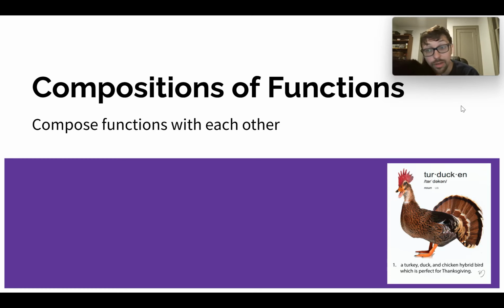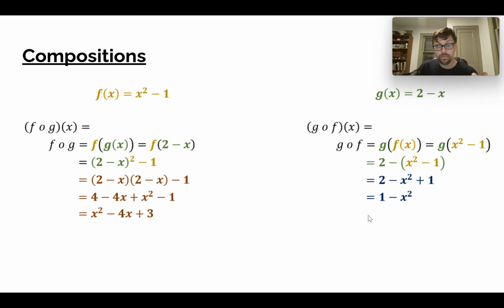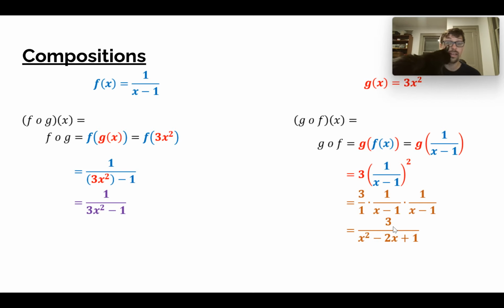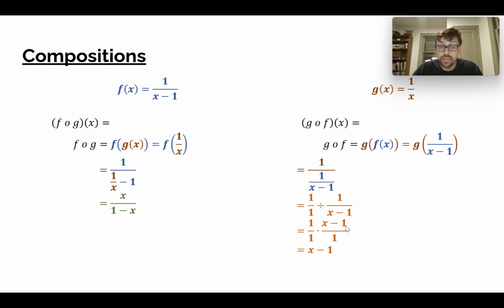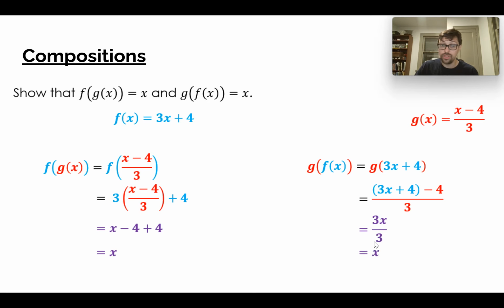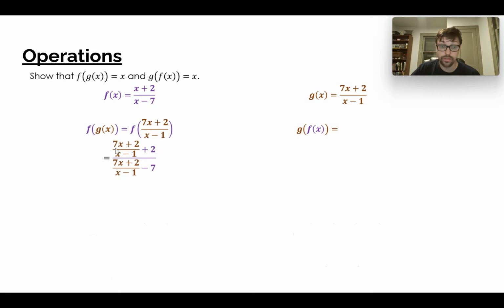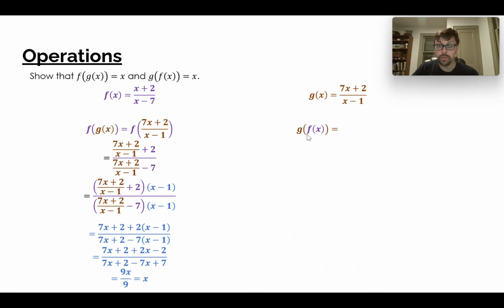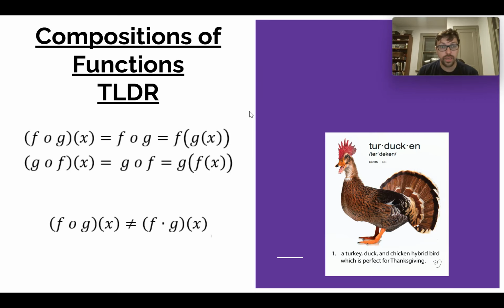Sec 3.5 Part 2 Composition of Functions - Pre Calculus